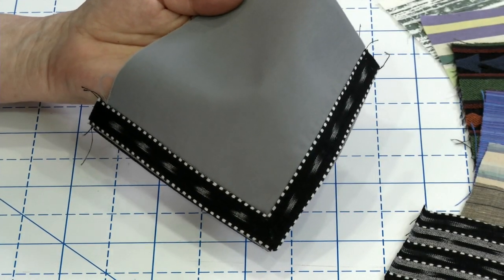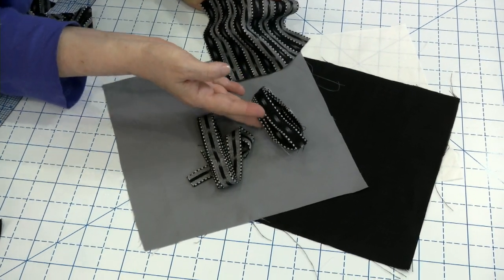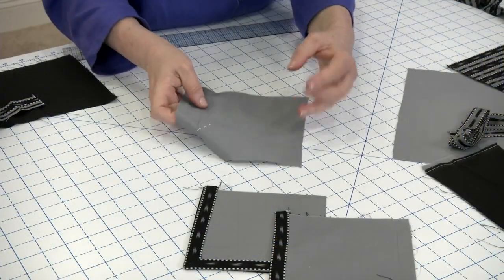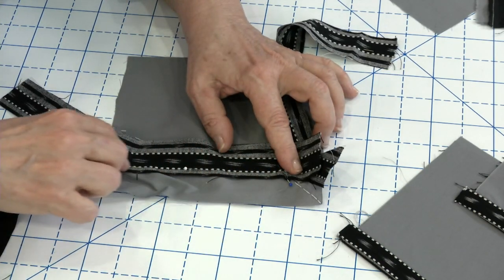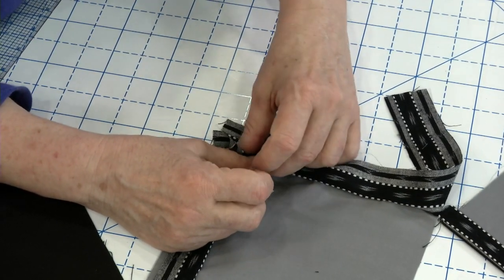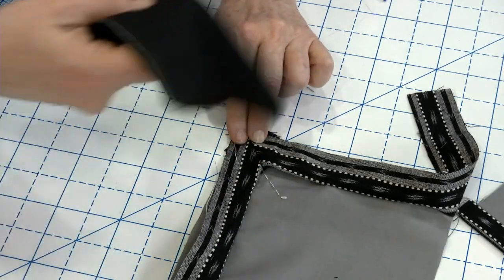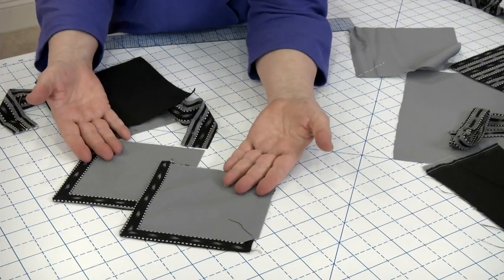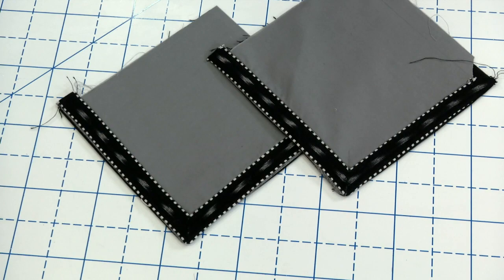Miter Corners on Striped Trim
Striped trim is especially effective as a design element when it's mitered at corners. Follow along as Threads contributing editor Judith Neukam shows one method for creating this look.